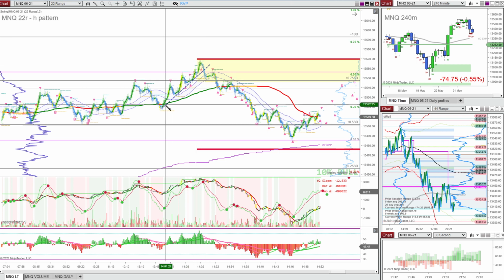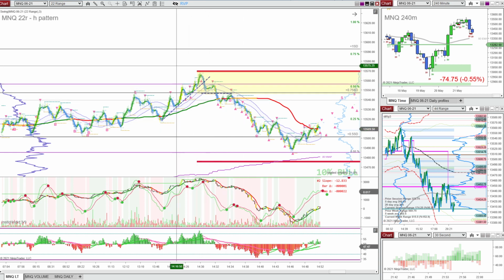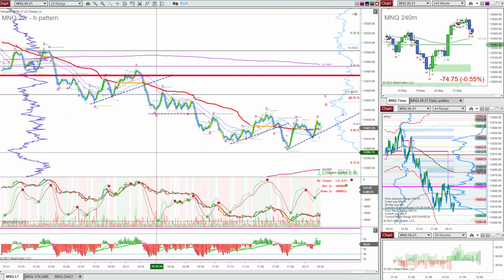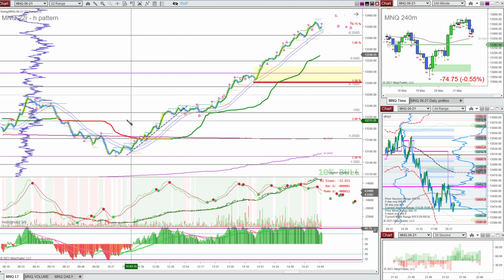A simple trading pattern to get you trading consistently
A simple trading pattern that occurs across all time frames and all instruments. With the additional confirmations and applied in the correct context, a highly reliable entry pattern. If you are struggling, find ONE thing that works for you, focus on it, become consistent with it. Add tweaks and new setups later. You really only need 1 good pattern and a couple trades a day to reach your goals.

Trader from UK